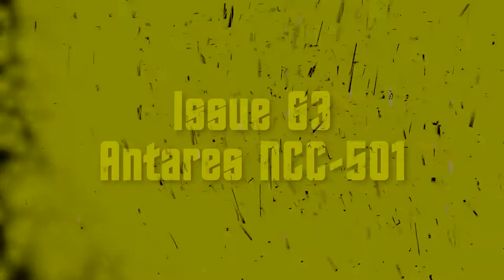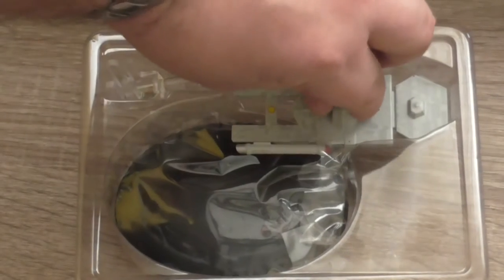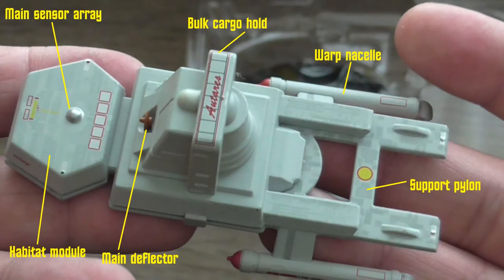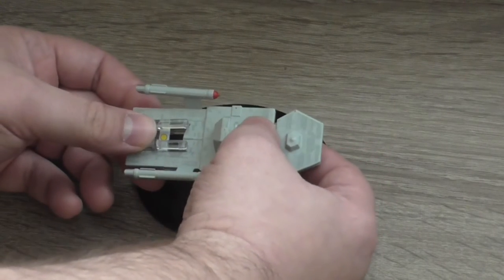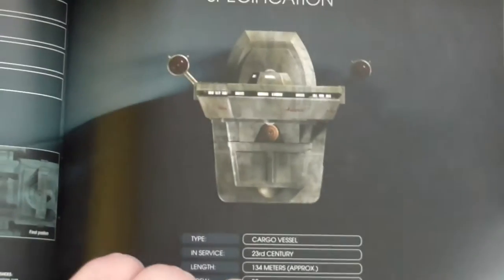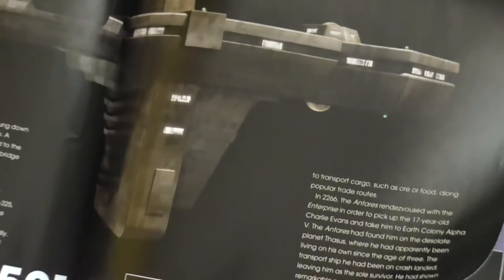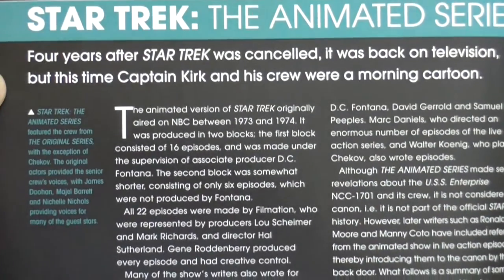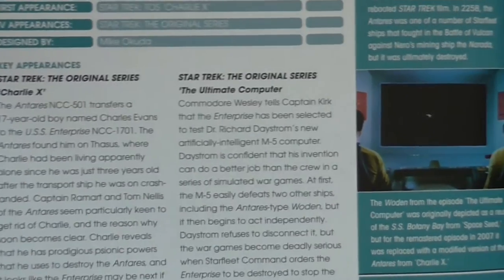The Official Starships Collection - Issue 63 - Antares - overview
Eaglemoss
Star Trek: The Official Starships Collection
Issue 63: Antares
overview